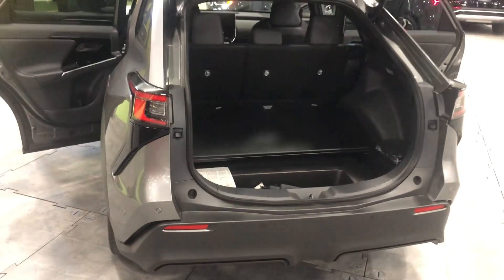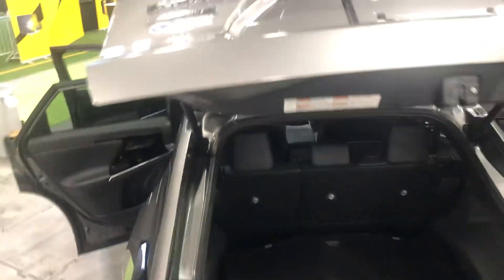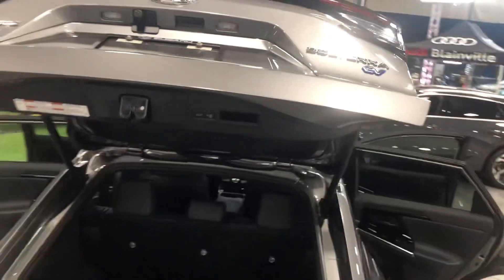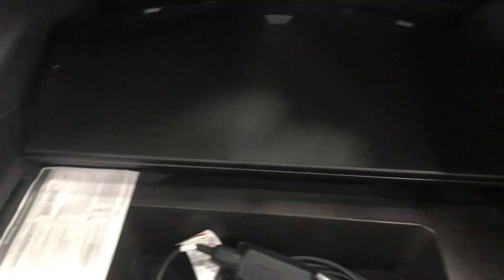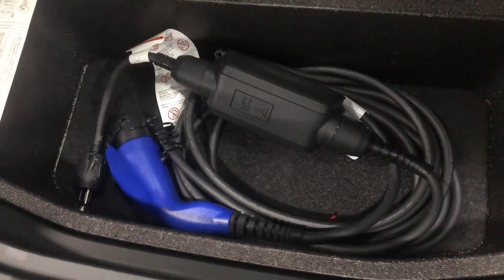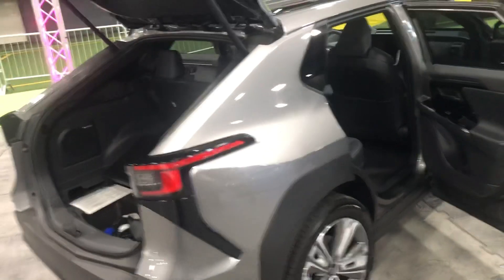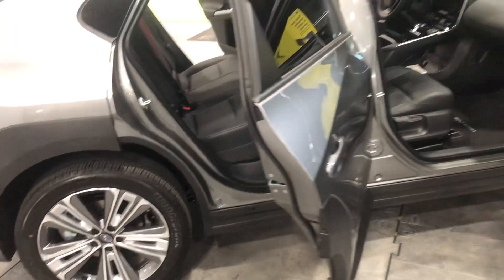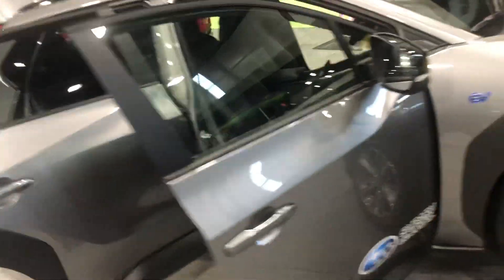Subaru Solterra Fully Electric 2023 (Saloon Electric Terrebonne) Sep 29, 2023